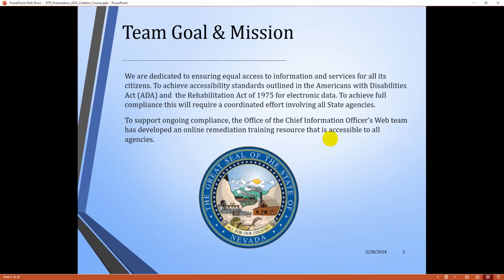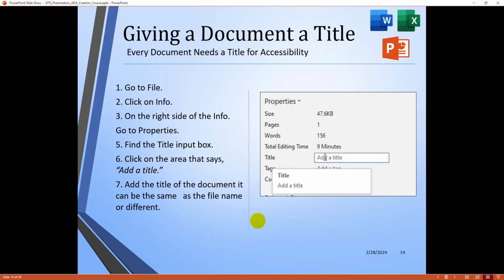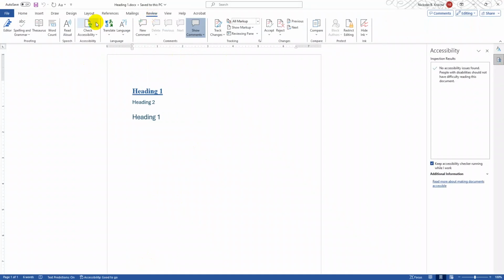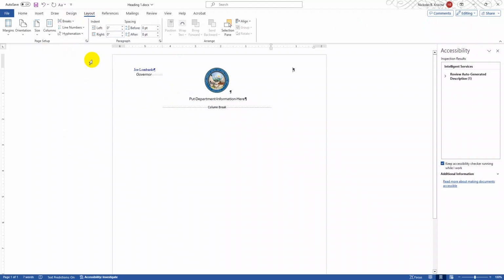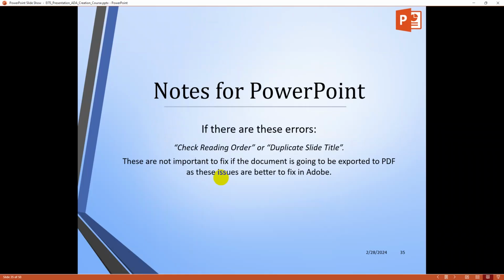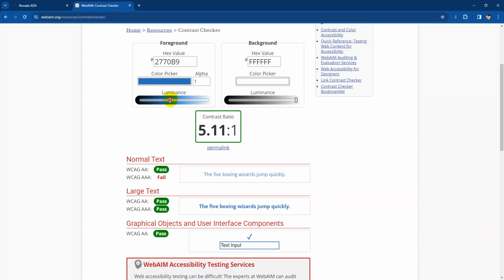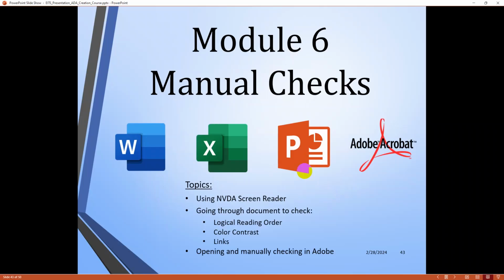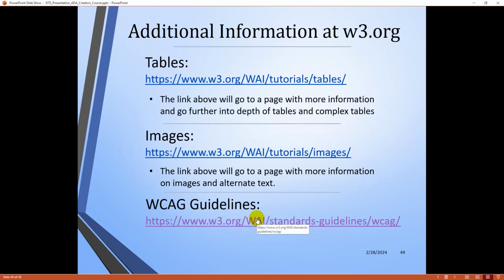Creating Accessible Documents Training Recording